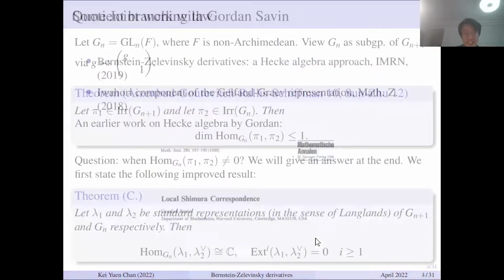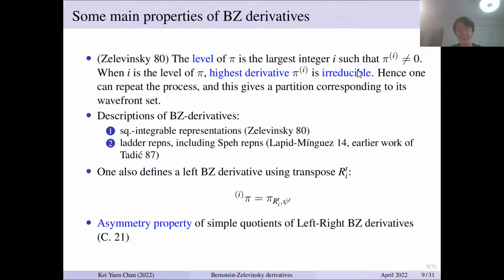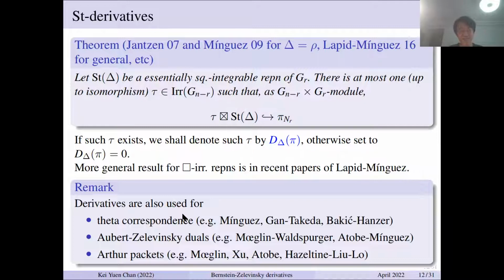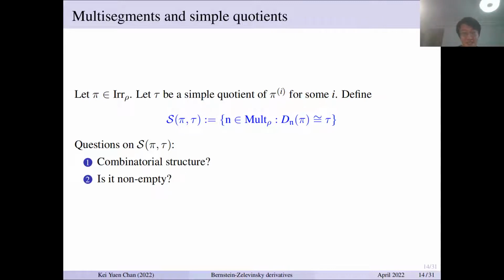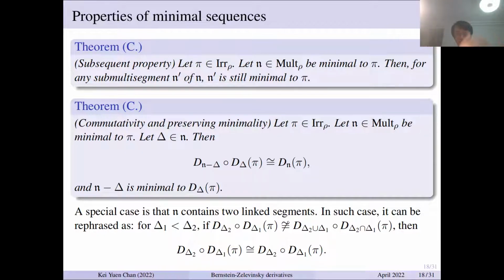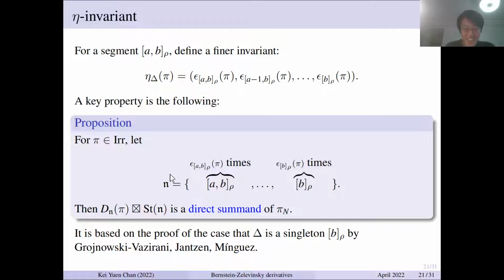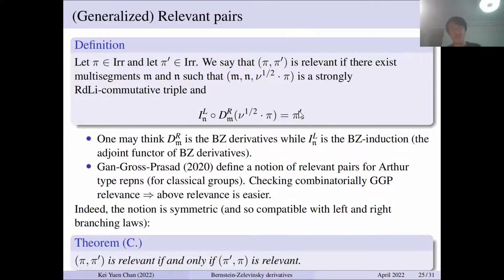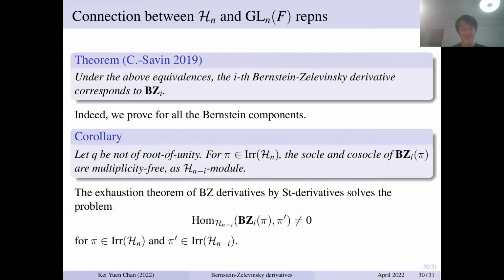Kei Yuen Chan - Quotient branching law for p-adic general linear groups and affine Hecke algebra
This talk was part of the Workshop on "Minimal Representations and Theta Correspondence" held at the ESI April 11 to 15, 2022.

In a joint work with G. Savin, we formulate the analoge of Bernstein-Zelevinsky derivatives for the affine Hecke algebra of type A. The problem of determining the simple quotients of BZ derivatives is closely related to the quotient branching laws for p-adic general linear groups. The first part of the talk will focus on explaining constructing those simple quotients via using the derivative theory of essenially square-integrable representations. Such derivative theory is orginally developed by Jantzen and independently by Mínguez. Then I will formulate a branching law for p-adic general linear gorups, generalizing the notion of relevant pairs of Gan-Gross-Prasad, and if time permitting, I will talk about the recent progess on establishing such branching law.